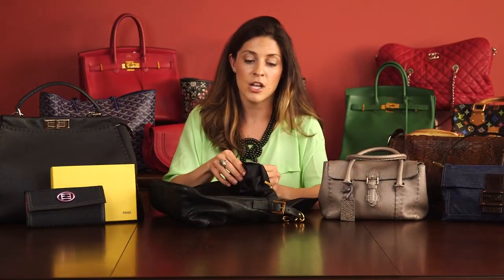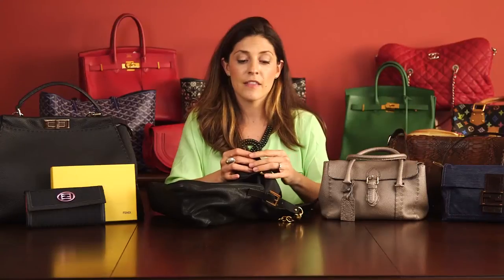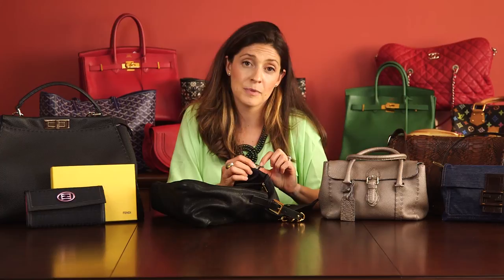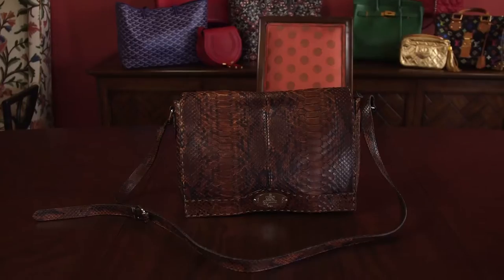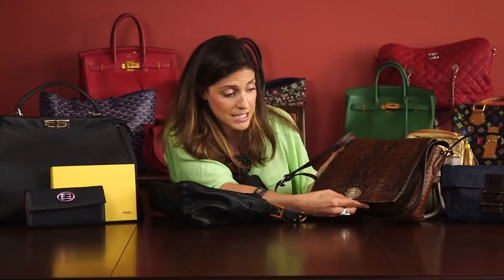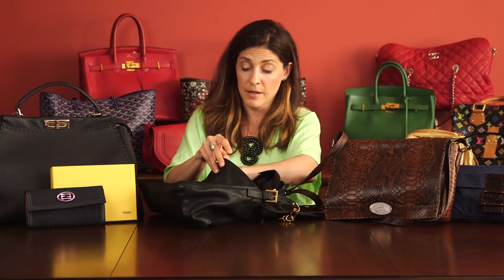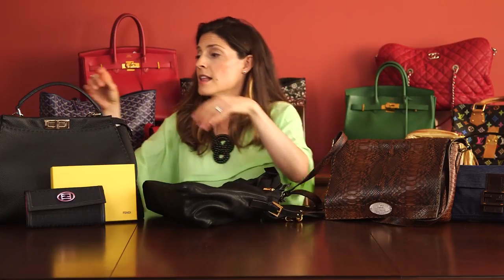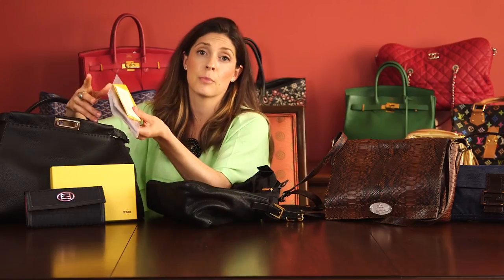How to Spot a Fake Fendi Bag: Part 02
For over 60 years, the luxury brand experts at Michael's have felt, seen, handled, examined and inspected more luxury items than anyone, anywhere. We are committed to authenticity! Not only because we love Chanel, Hermes and Louis Vuitton, but because counterfeit and pirated goods cost the world billions of dollars and millions of jobs (750,000 jobs in the US alone!)... not to mention the social implications, as many counterfeit groups support child labor and crime rings.

Our answer to combating the influx of fakes? Education!  In this video, Tammy Gates from Michael's, The Consignment Shop for Women gives you some hints and tips on how to spot a fake Fendi bag.  Looking at the interiors of Fendi bag, Tammy helps you decipher what to look for when shopping Fendi bags.

If you have specific questions or videos you'd like to see, please post a comment here!

Michael's, The Consignment Shop for Women, has been the top women's luxury consignment store since 1954.  From Chanel and Hermes to Prada and Louis Vuitton, Michael's is the go-to shop for the most fashion-conscious women. We carry only high-end, authenticated luxury apparel and accessories, including designer clothing, furs, fine and costume jewelry, handbags, belts, shoes, and sunglasses consigned from consignors around the world. A selection of Michael's mint-condition designer merchandise is also available online at michaelsconsignment.com.